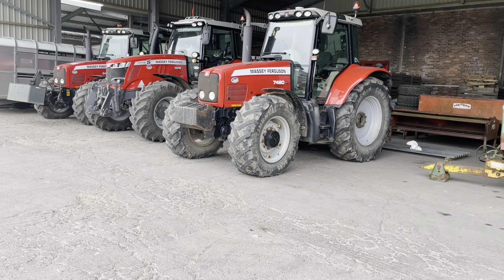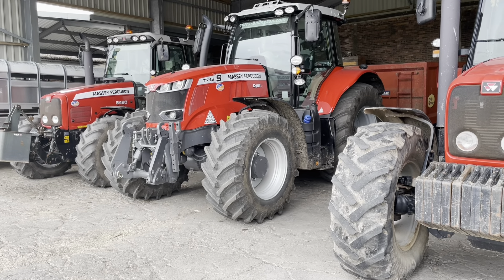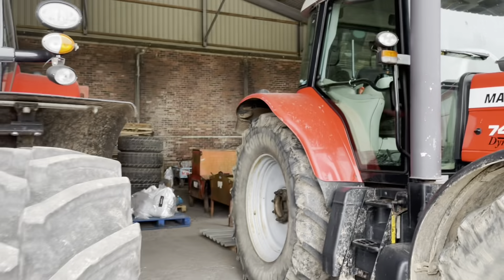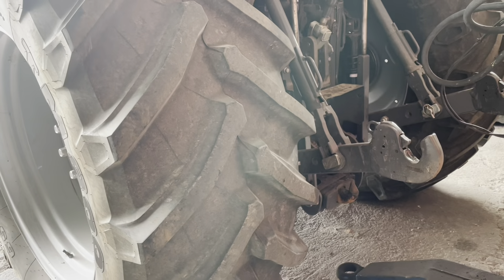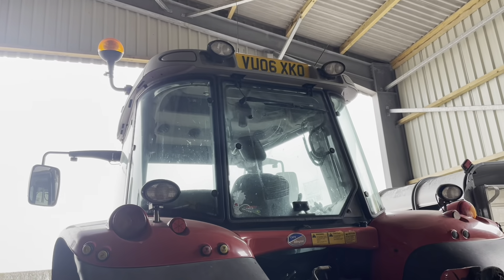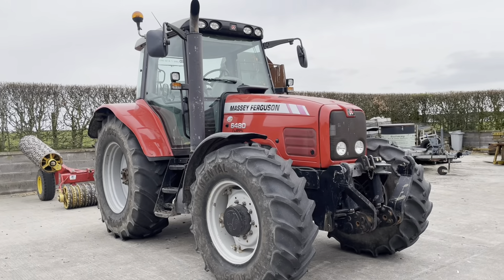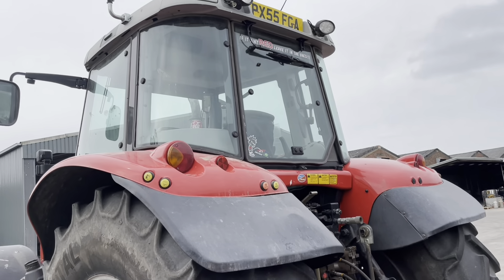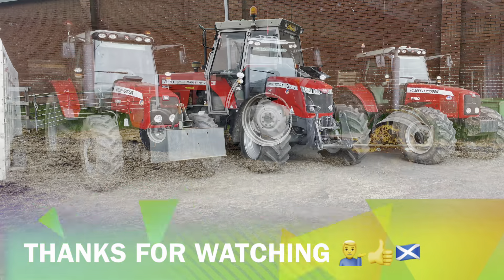Massey Ferguson 7718S Stuart Barbour Rosefield Farm Annan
Tractors in this video MF 390,(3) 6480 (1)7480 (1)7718S